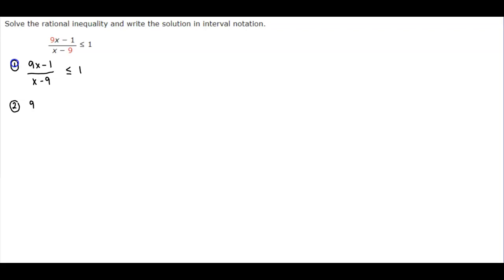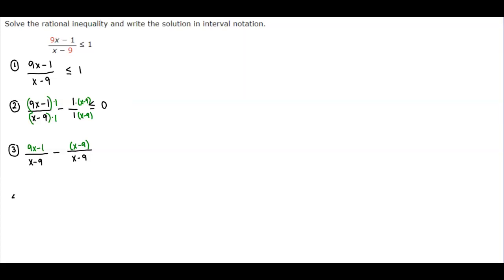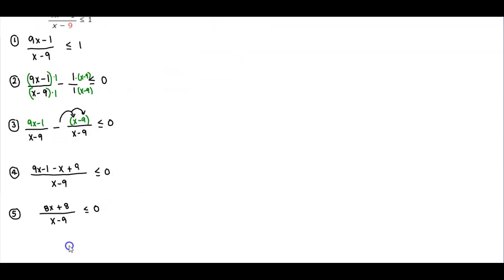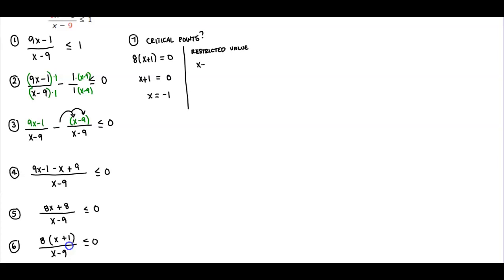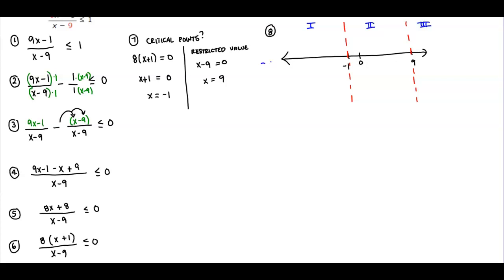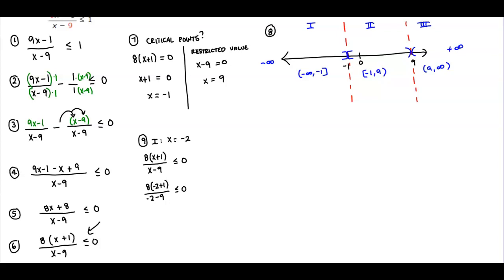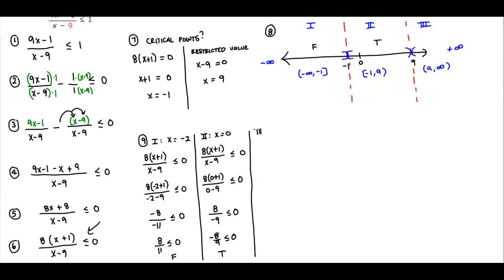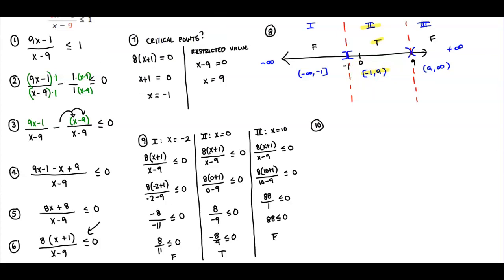Math 10 HW 5.9 Solve the rational inequality and write the solution in interval notation #8